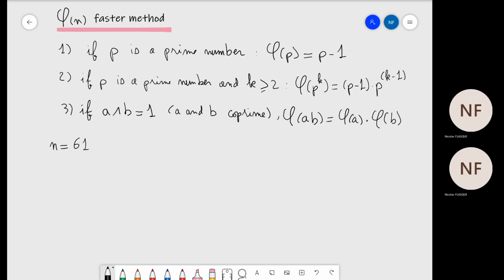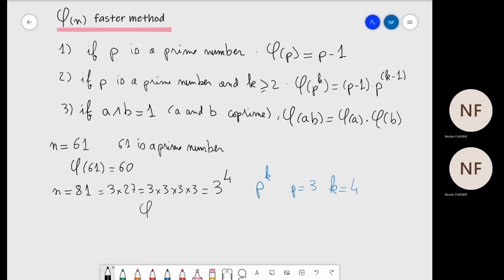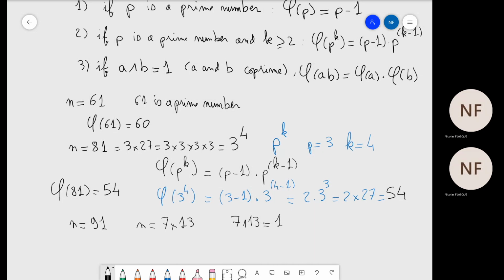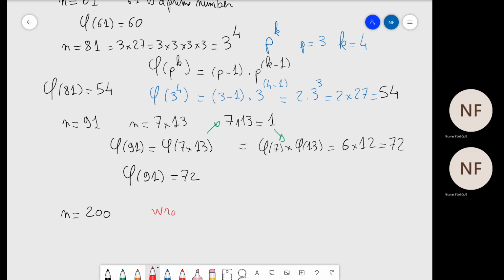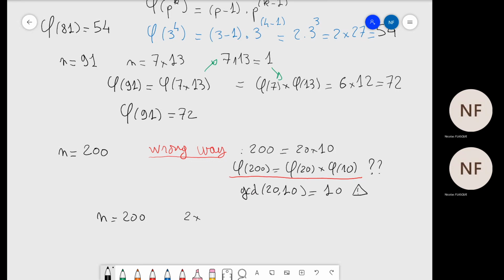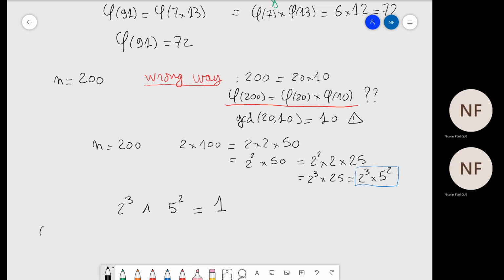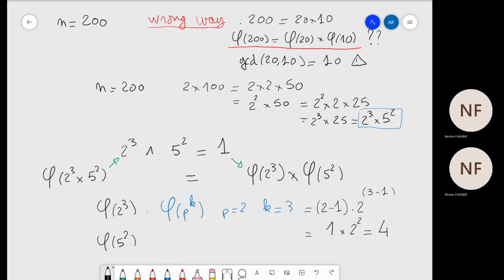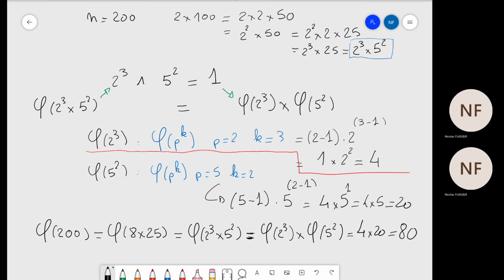RSA video 4 totient function faster method examples 2